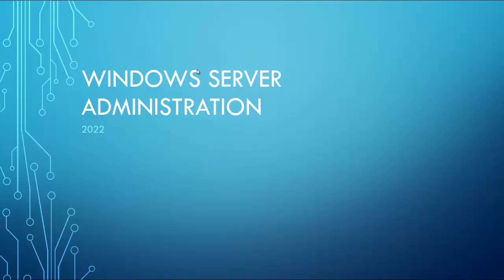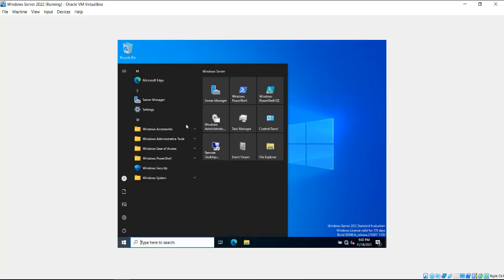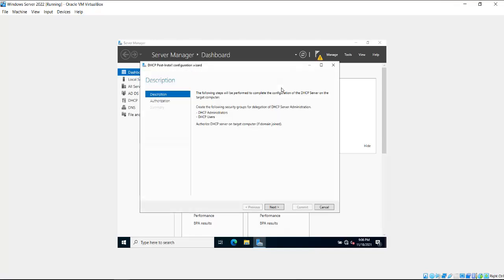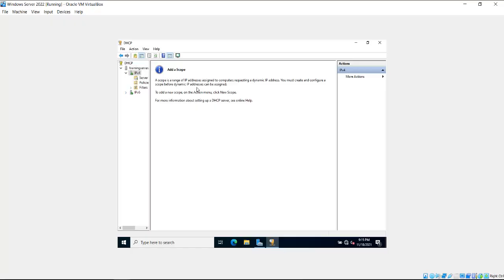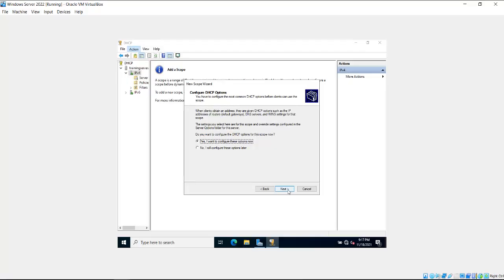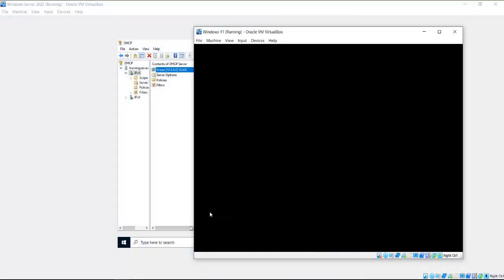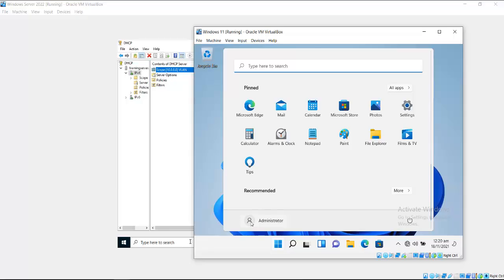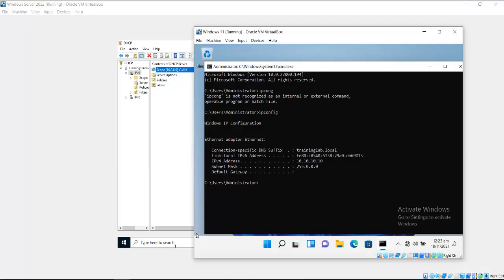04 Automatically Assisgning IP Addresses DHCP